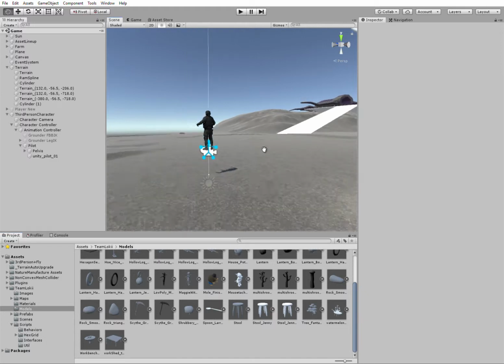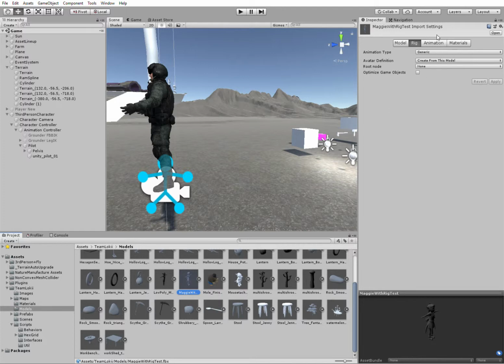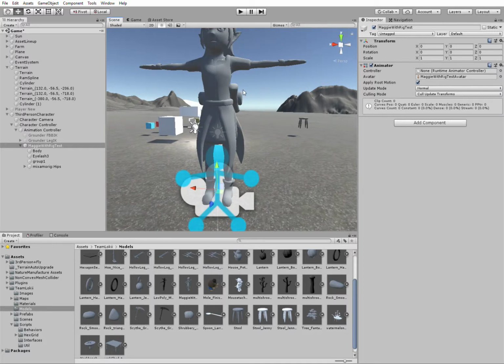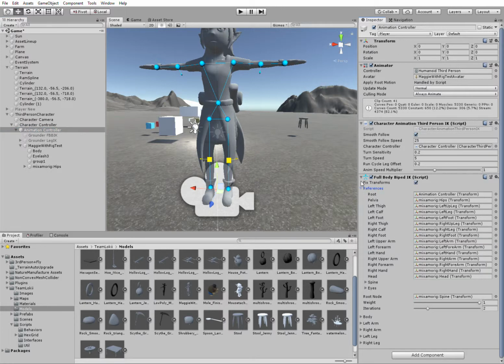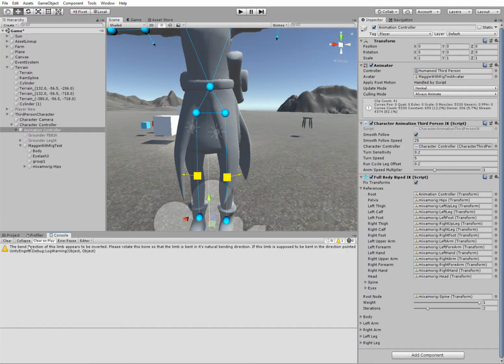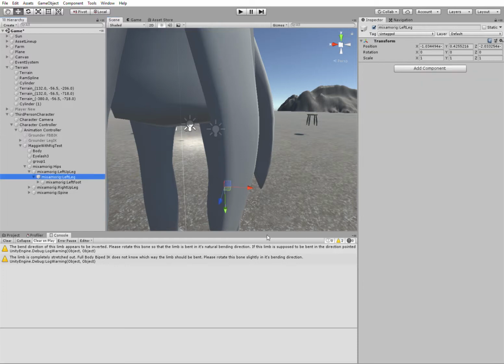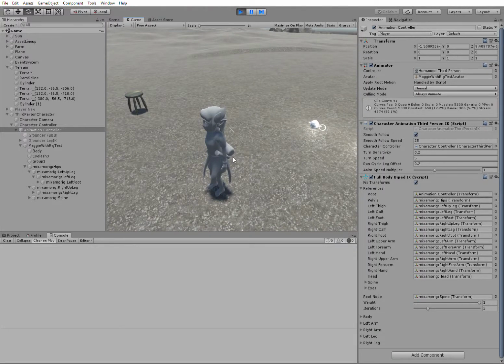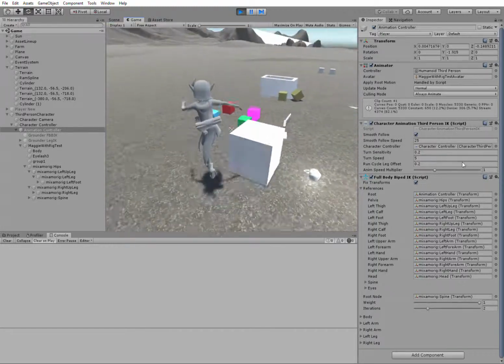Elven Knee Surgery Tutorial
The harrowing procedure that saved this elf's life!